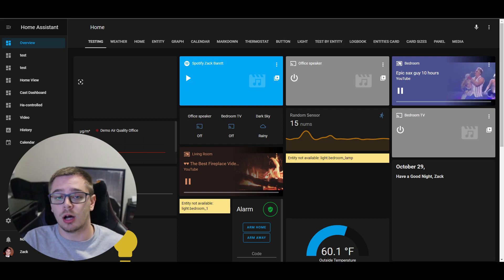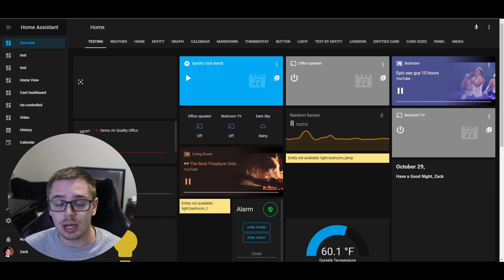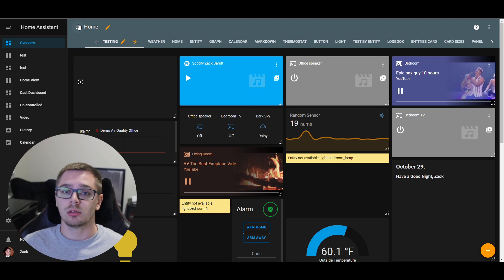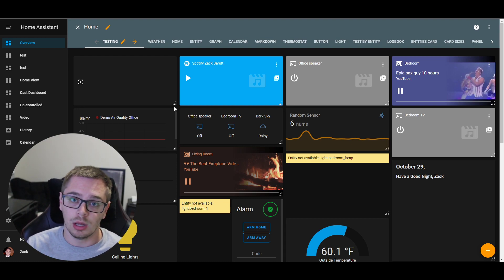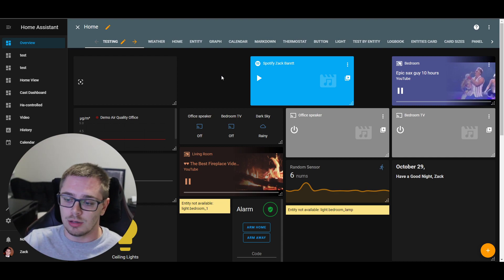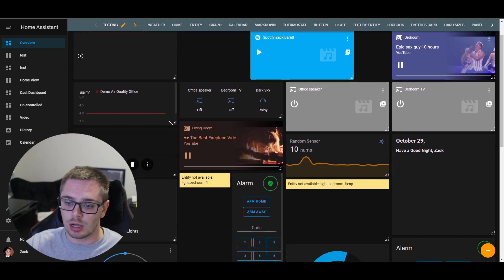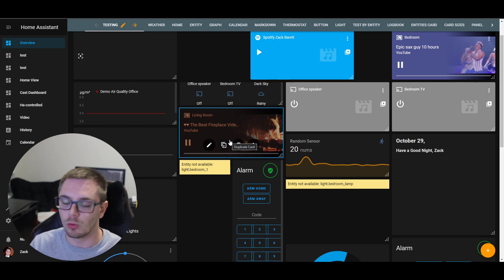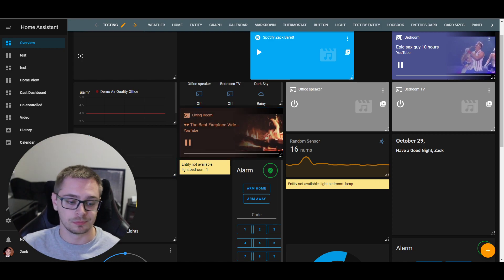Update on Drag and Drop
Drag and Drop is coming to Home Assistant. Eventually

This is just an update on my progress and where I am planning to be